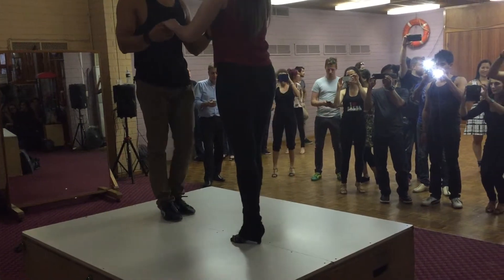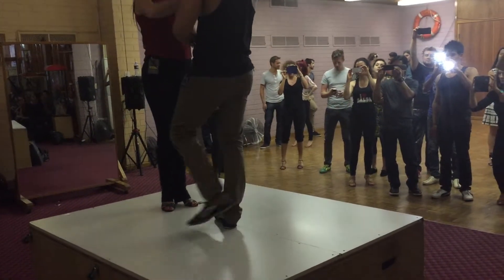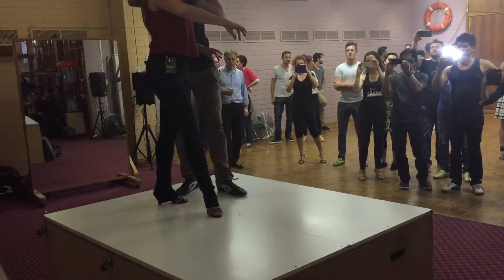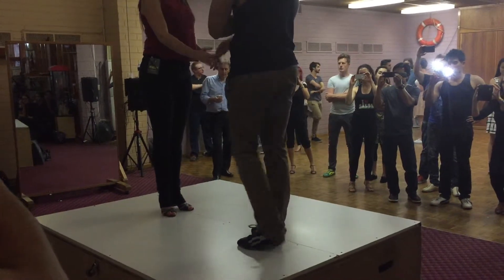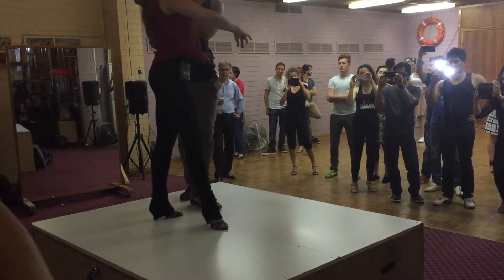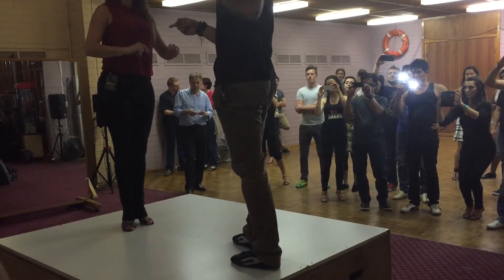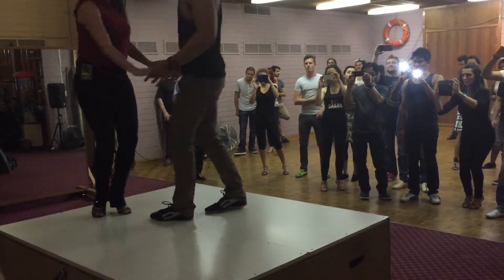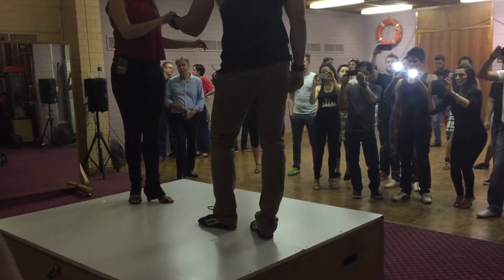TSF Salsa Level 2: Outside turns (week 4 - breakdown)